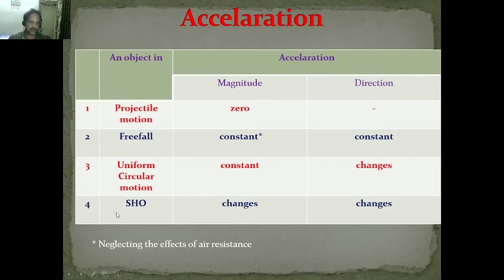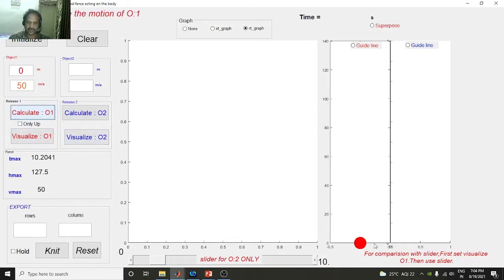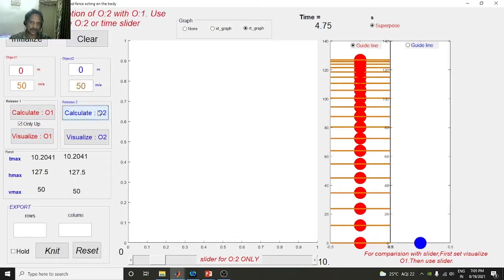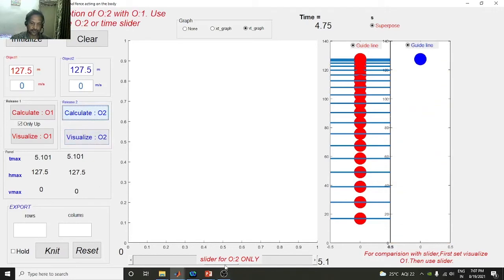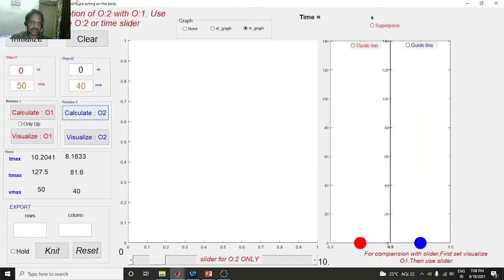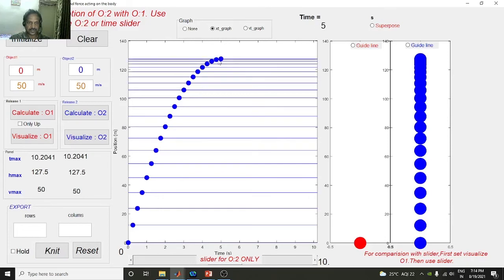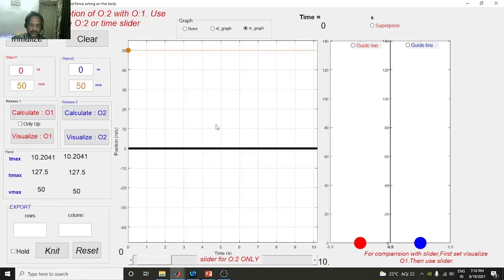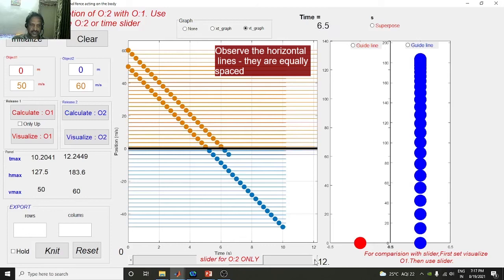5_10. freefall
In this video, I visualize the concept of freefall. This is dealt as a special case  of accelerated motion in the first year of BSc Physics. The direction  of acceleration is always pointing downwards and magnitude is ~9.8m/s2. The ground level is generally considered as zero. Hence, upward motion means +ve velocity and downward means negative.
When the object is moving up, it covers lesser and lesser height in an interval of time compared to any other proceeding  equal interval.
The velocity-time graph is straight line with a negative slope. The visualization is colorful with two different colors employed for showing the upward and downward motio9ns.